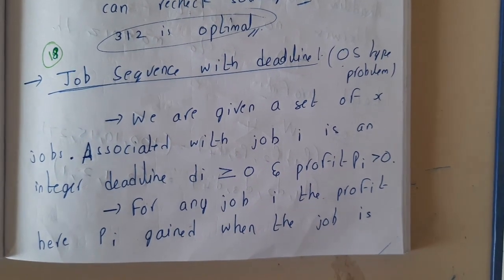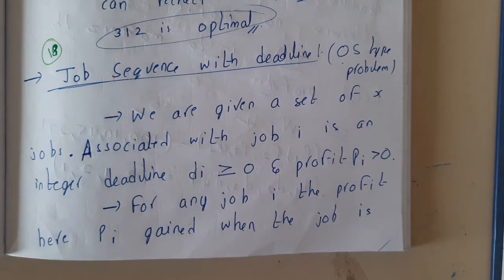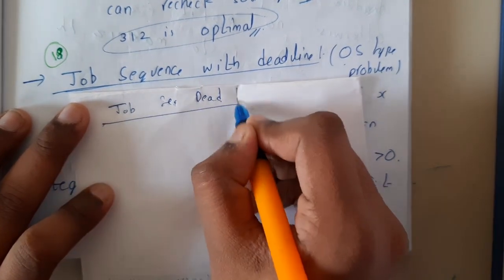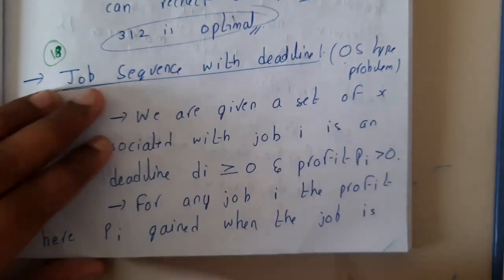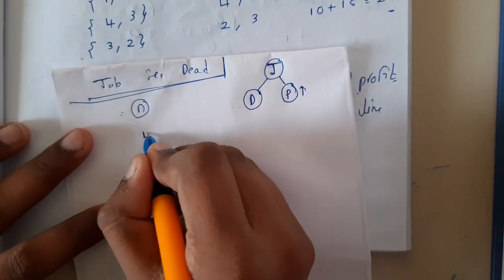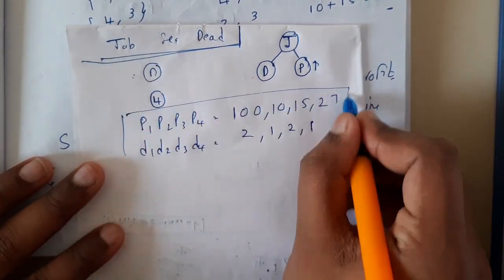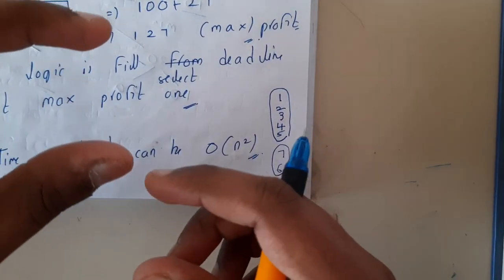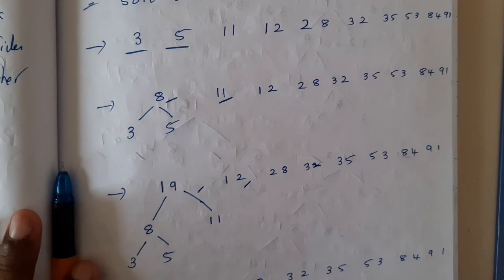2.18 Job sequence with deadline